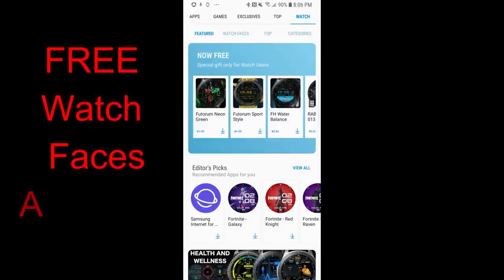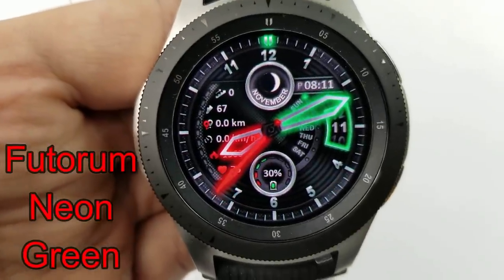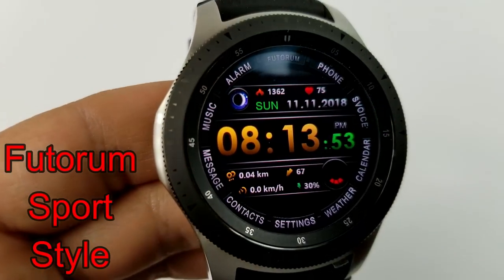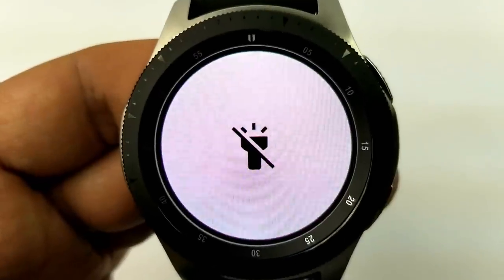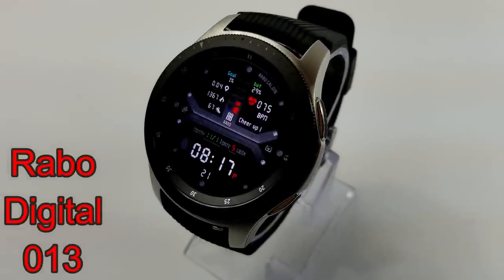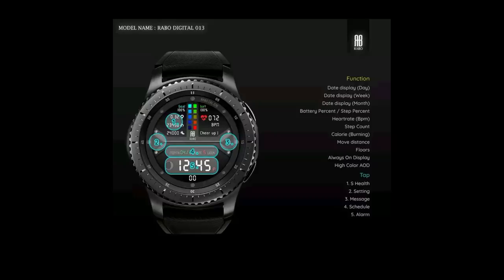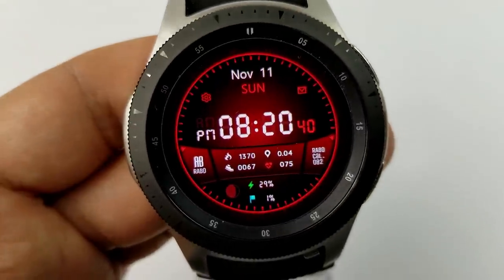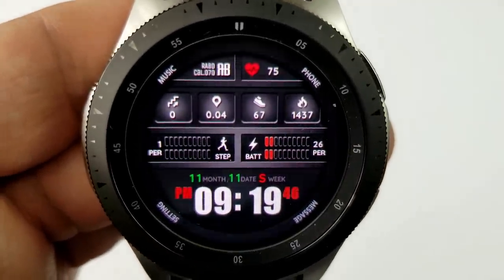*FREEBIE ALERT!* 6 FREE Samsung Galaxy Watch/Gear Watch Faces! - Jibber Jab Reviews!